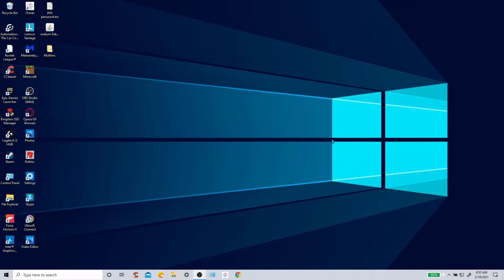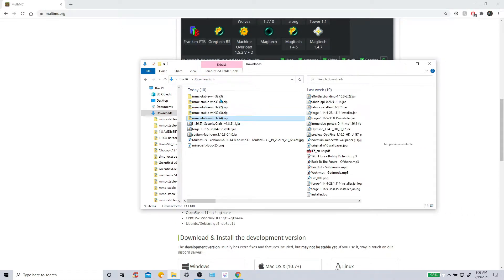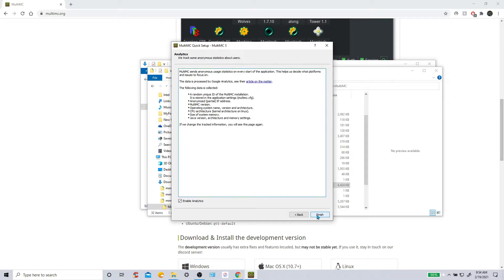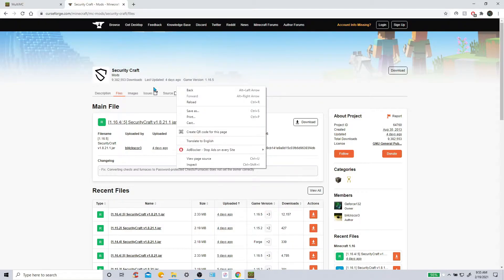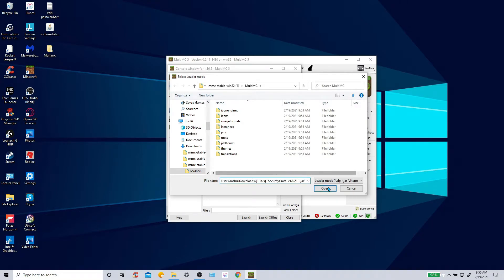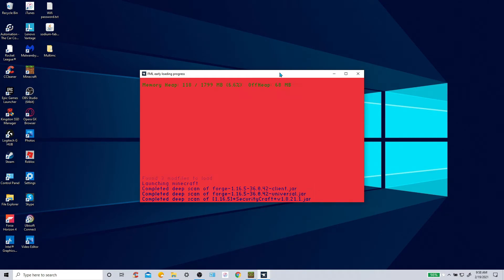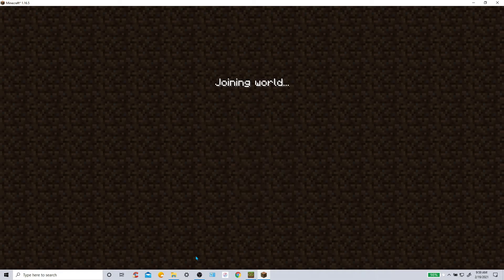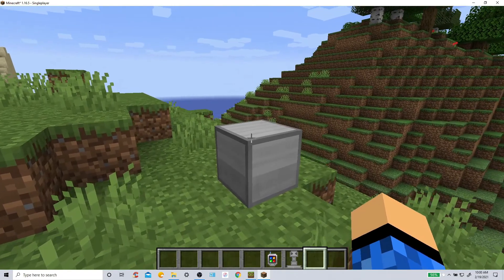How to install the Security Craft Mod for Minecraft 1.16.5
Hey guys, so today I will show you how to install the security craft mod for minecraft 1.16.5

Java.com
MultiMC.com